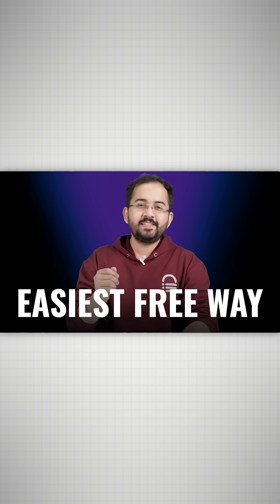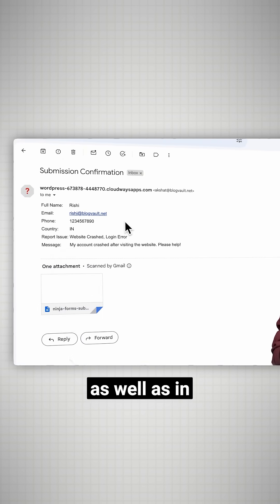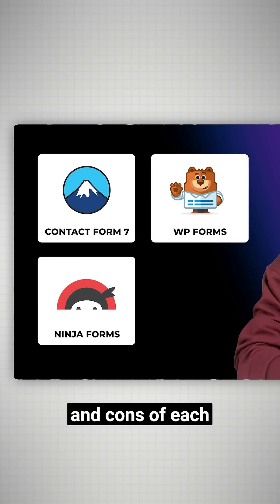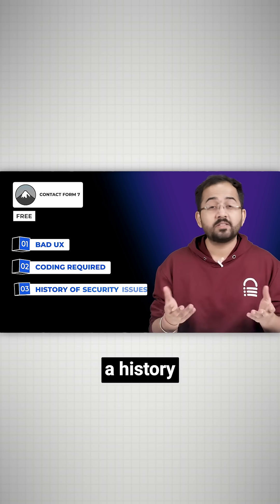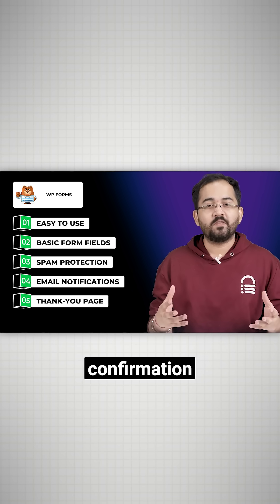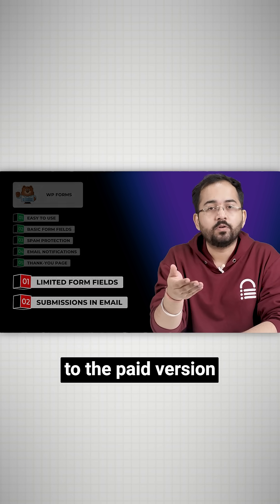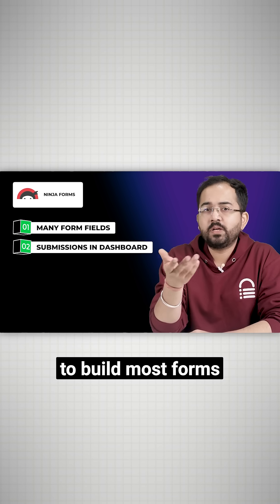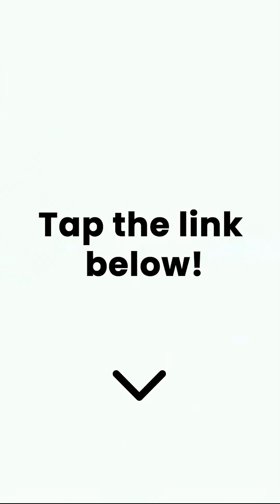Create Free Contact Form (WordPress)